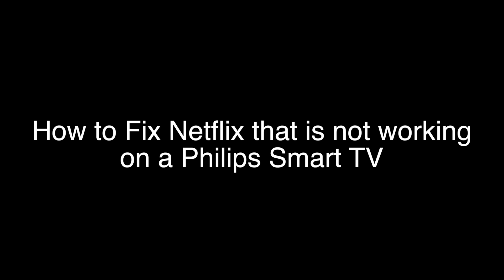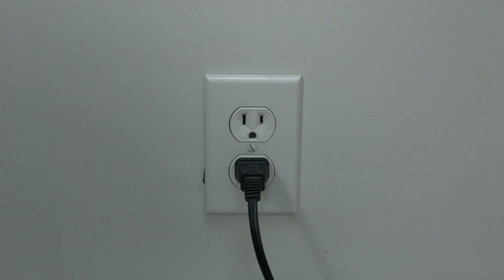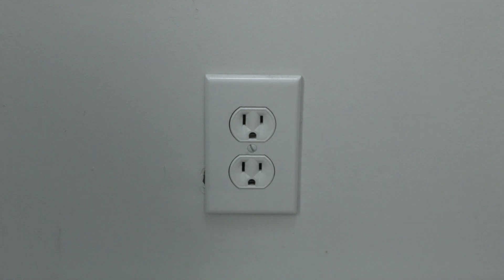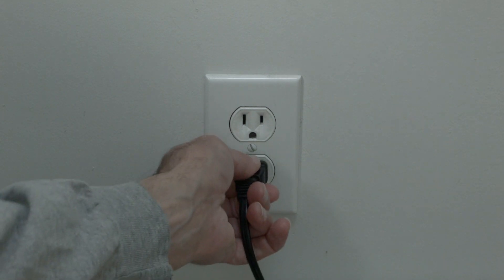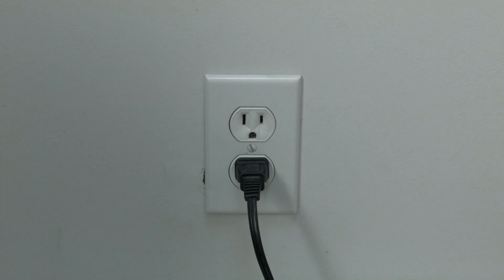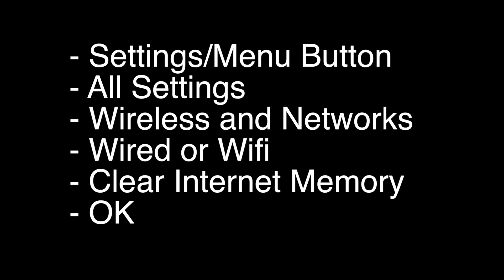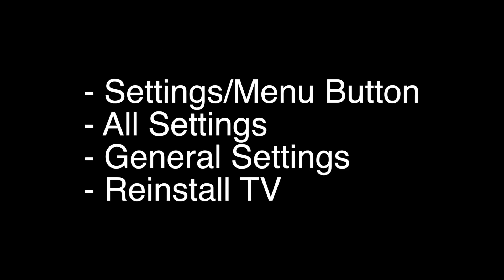Netflix not working on Philips Smart TV - Fix it Now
Netflix not working on Philips Smart TV